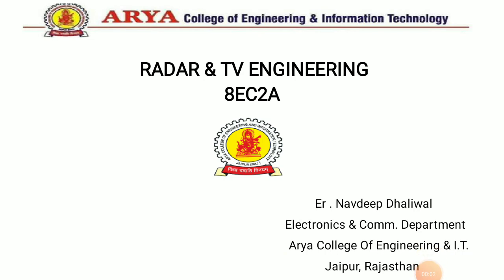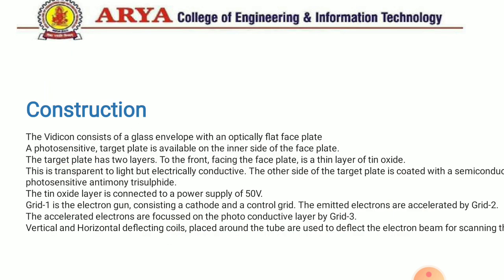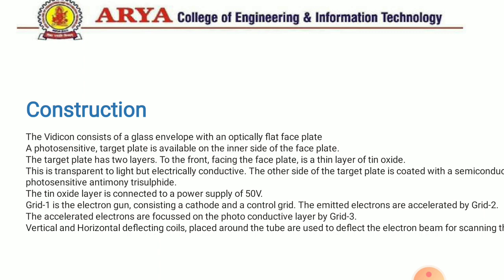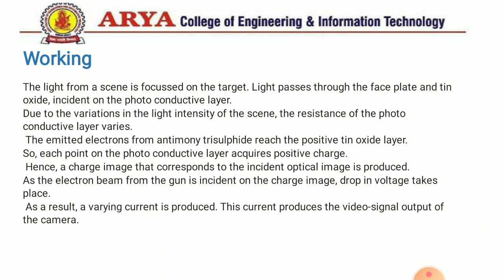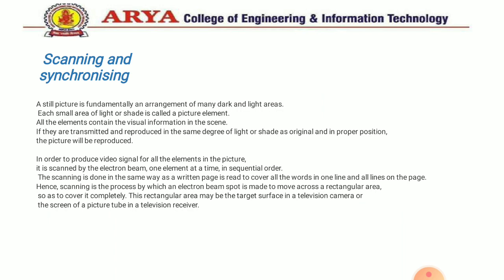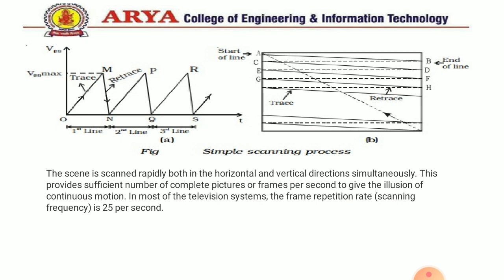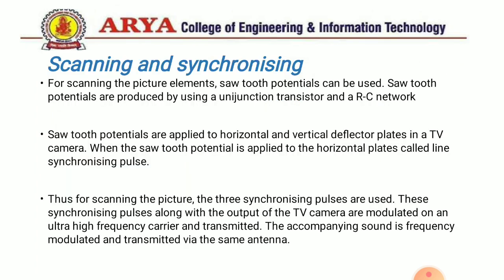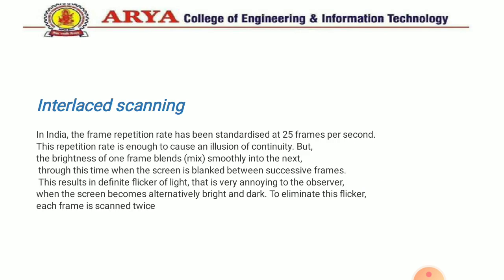VIDICON CAMERA TUBE - R&TV BY NAVDEEP DHALIWAL | ARYA COLLEGE